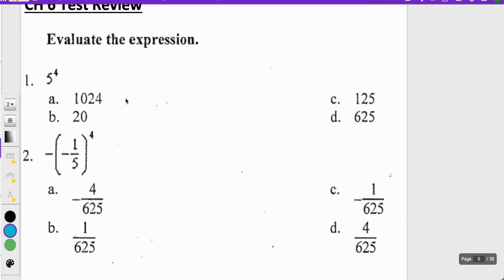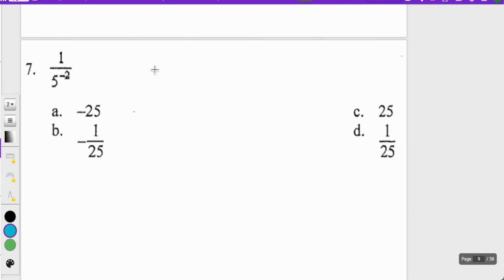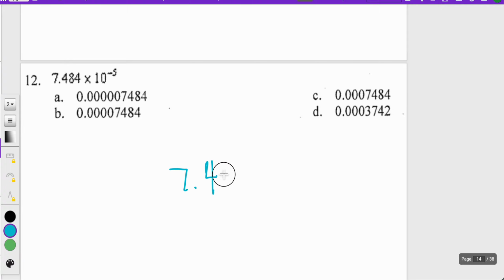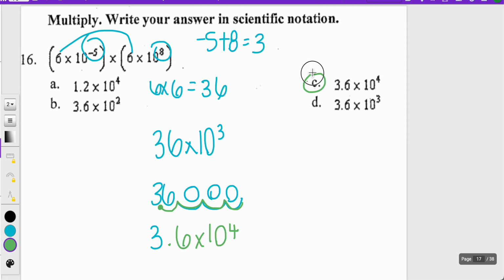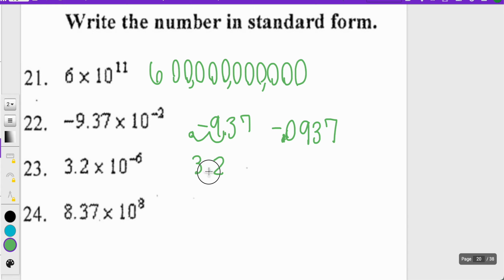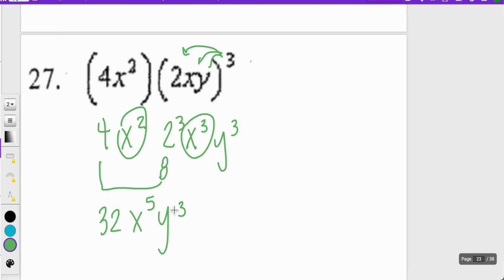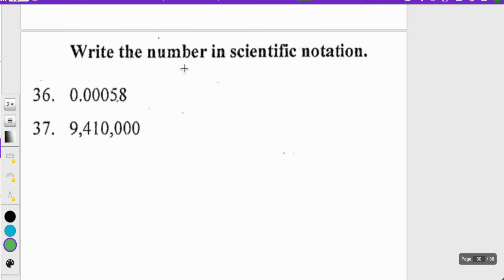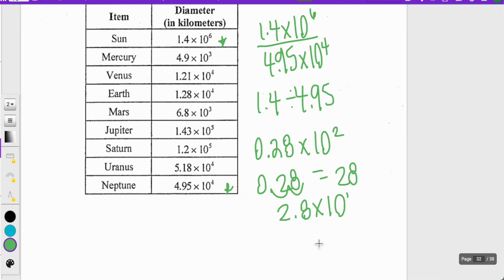Chapter 6 Test Review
Review for your Ch 6 test on Exponents!
Exponent Properties
Scientific Notation
Applications with Scientific Notation and Operations with Scientific Notation